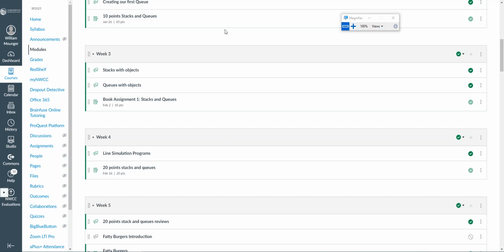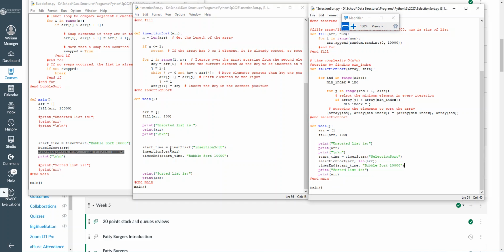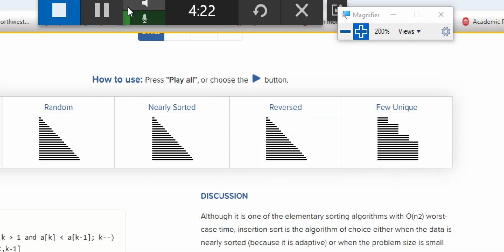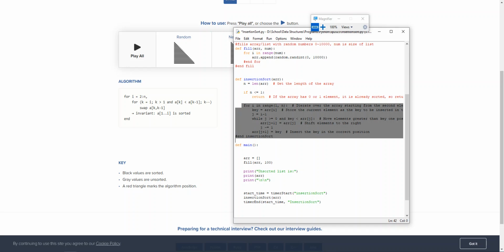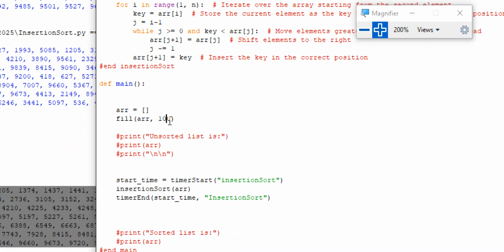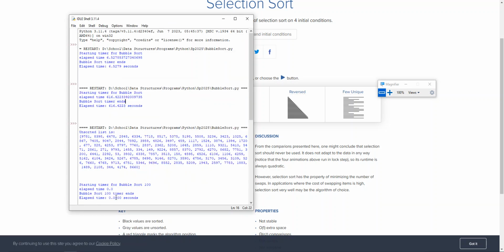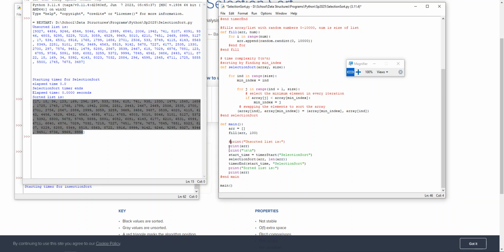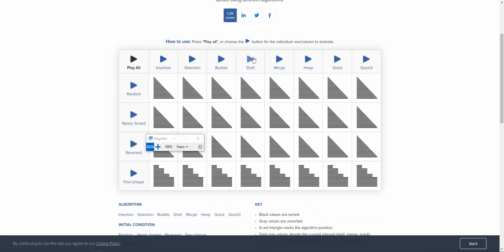Selection and Insertion Sort in Python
Scott Mounger explains selection and insertion sort in python for Data Structures